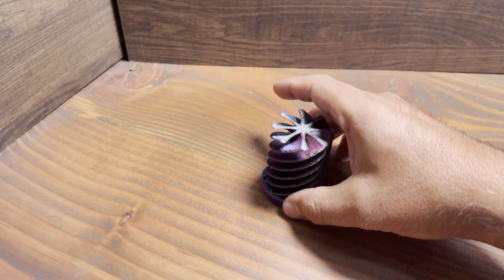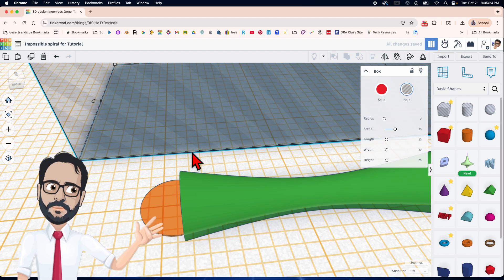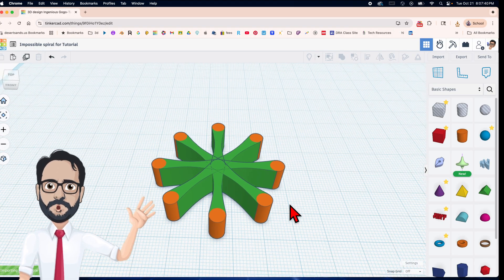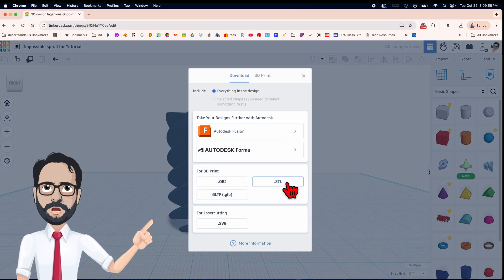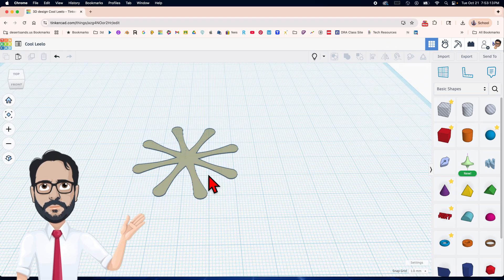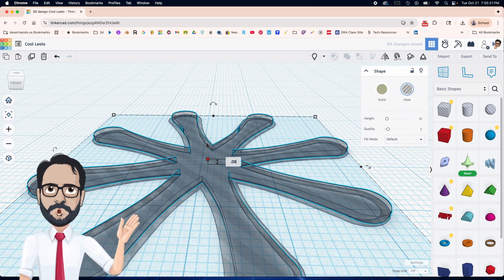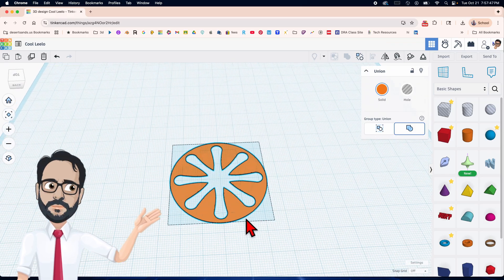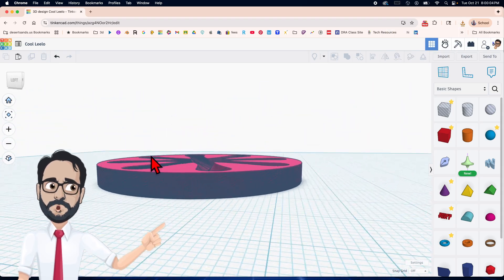Learn How to Make this Impossible Spiral in Tinkercad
This took me a year to figure out and now it's finally here.

Here's a children's book I wrote